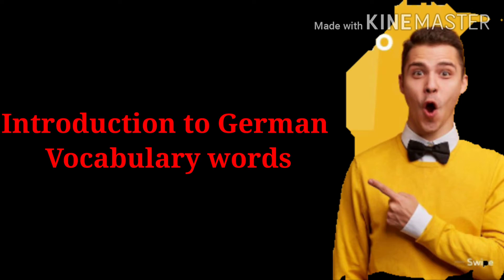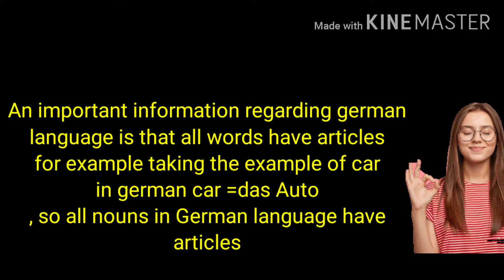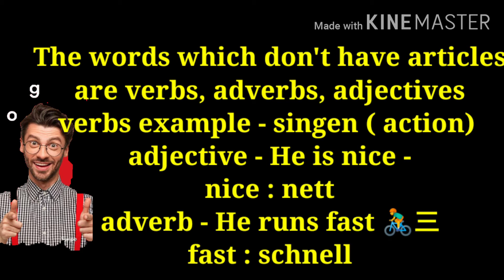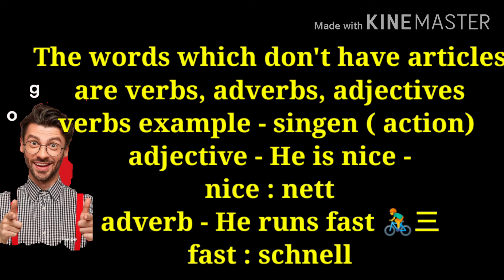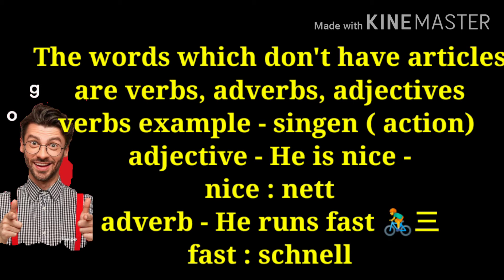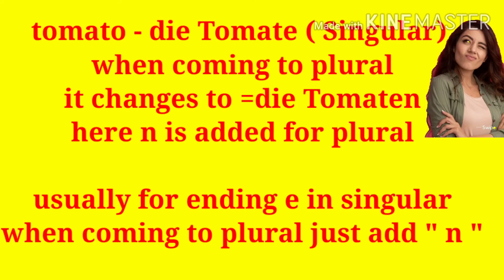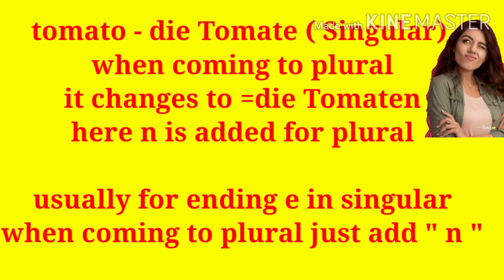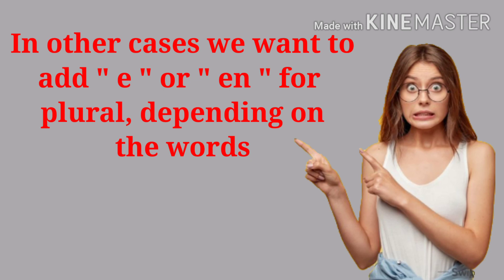Introduction of German Vocabulary words -A1 vocabulary words list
In this video about german vocabulary words have been discussed. The essential things to note down in german vocabs described
Important rules for german vocabulary words is given in this video.